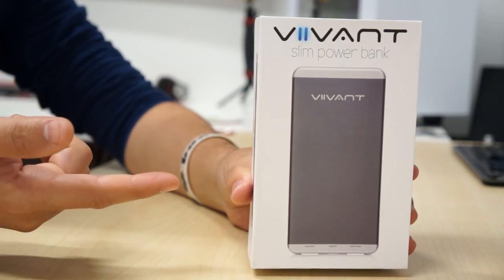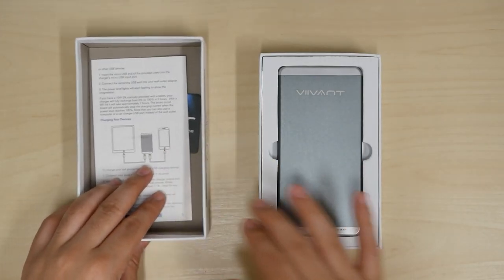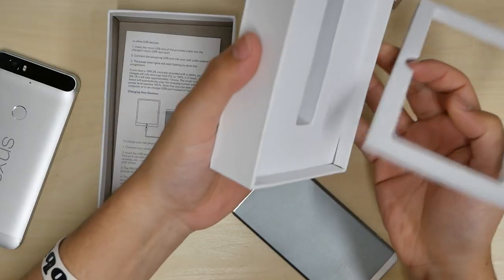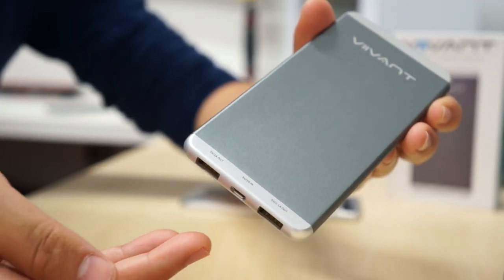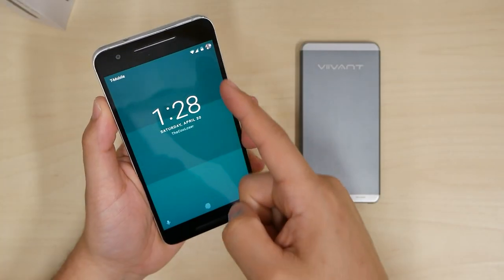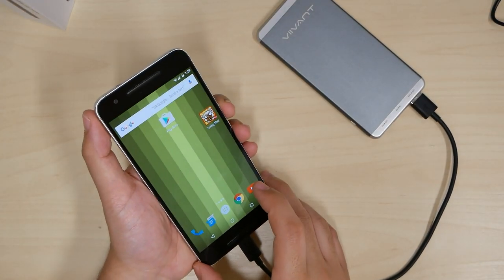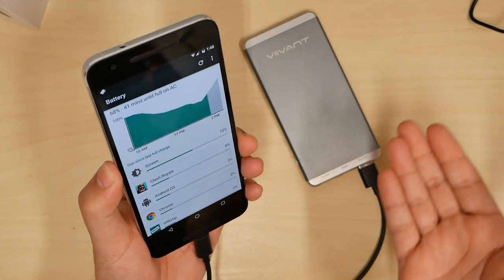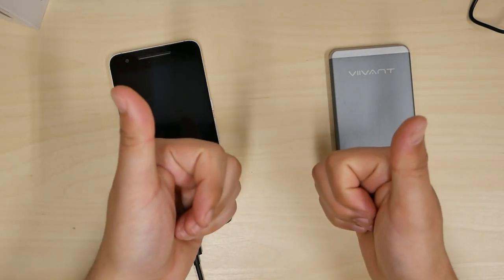Viivant: Slim Power Bank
My new slimmest USB Portable Charger is here, and you can get it on amazon

- CAMERA & EQUIPMENT
1. RodeCaster Pro
2. Studio Mic
3. Main Camera
4. Second Cam
5. Camera Mic
6. Mic Stand
7. Studio Lights
8. Tripod
9. Quick Release
10. Editing Headphones

- BACKGROUND ITEMS
1. Triangle Lights
2. Digital Pixel Clock
3. RGB LED Lights
4. Projector Screen
5. Air Purifier
6. Wi-Fi Smart Plugs
7. Mini Fridge
8. Security Cam
9. Projector TV
10. Fake Plants

2. 4K Monitor
3. Game Recorder
4. All in One Keyboard
5. Best Mouse Ever
6. Elite Controller
7. Bass Headphones
8. NVIDIA SHIELD TV
9. Micro Tower PC Case
10. Best Desk Chair

- DAILY TECH
1. iPad Pro Tablet
2. Google Wi-Fi
3. Fast Wireless Charger
4. Bluetooth BoomBox
5. Smart Watch
6. Portable USB Monitor
7. Car Dash Cam
8. Robot Vacuum
9. Wallet Phone Case
10. Portable Power